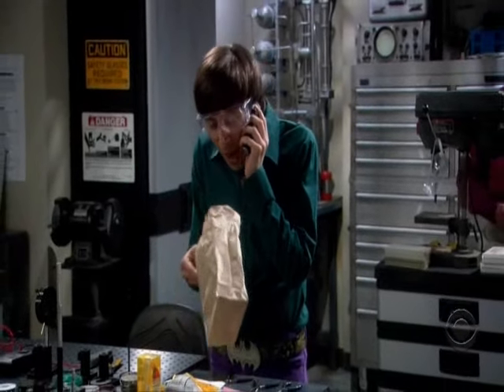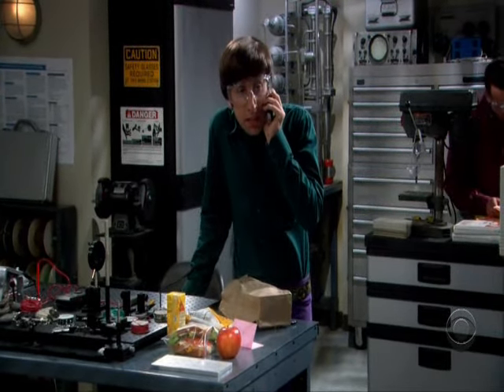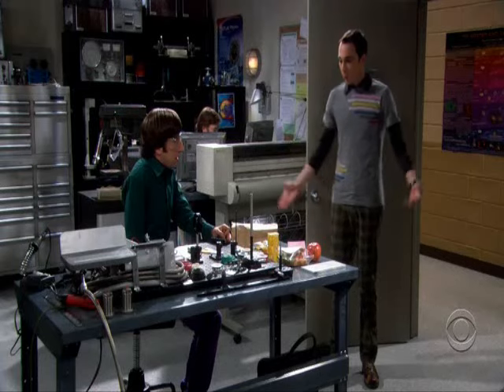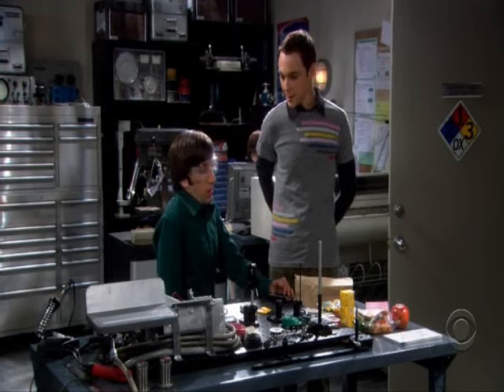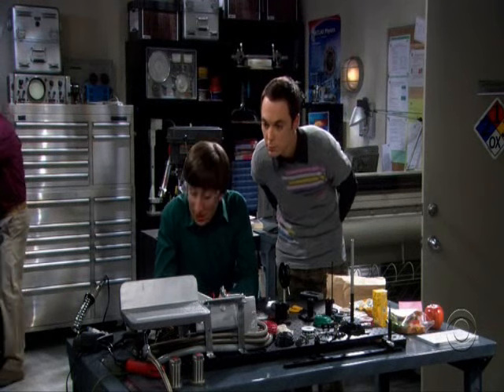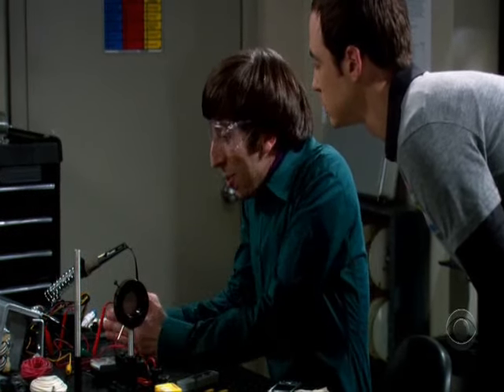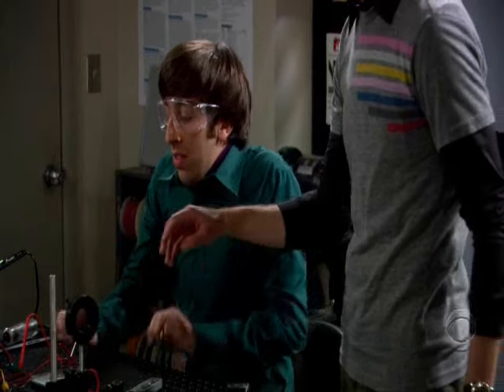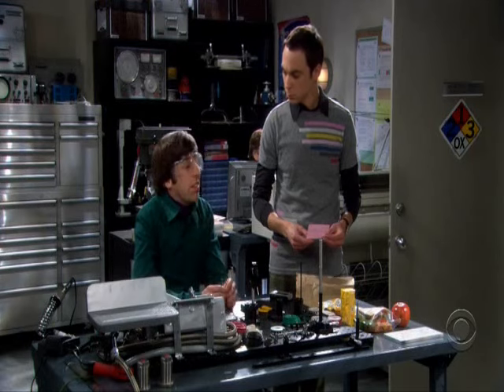Big Bang - Engineer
Sheldon learns about engineers